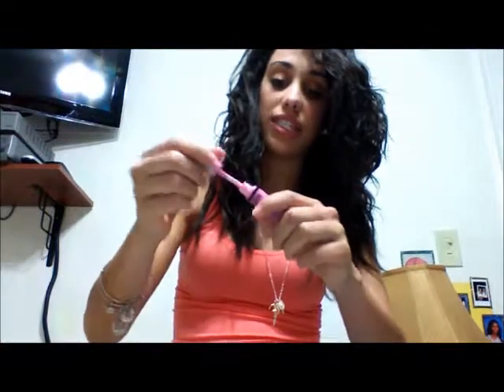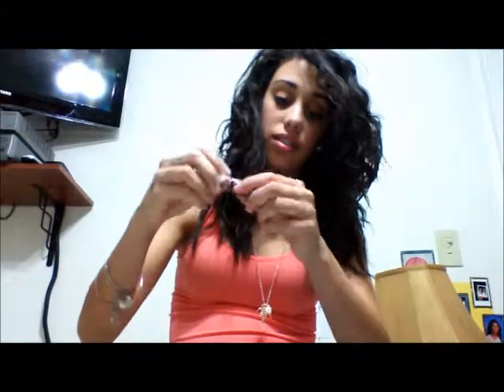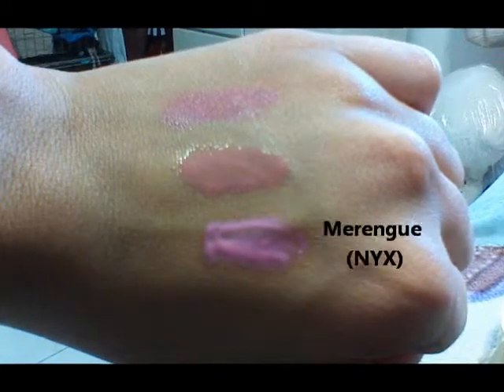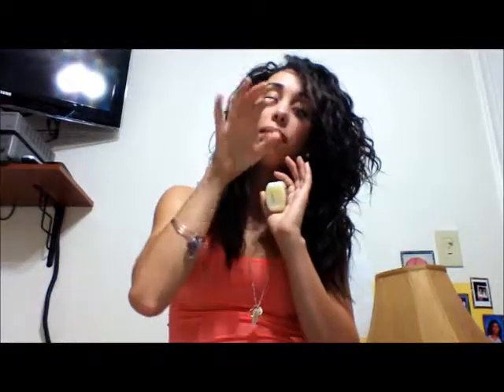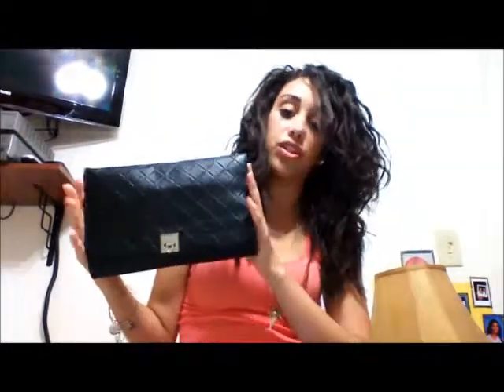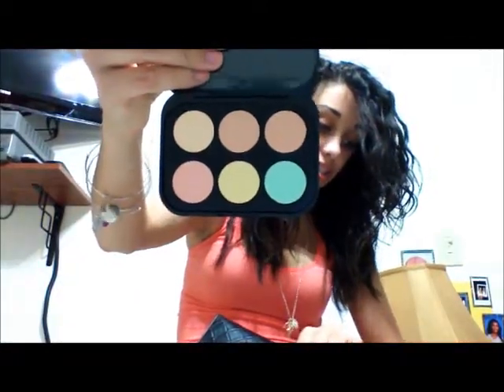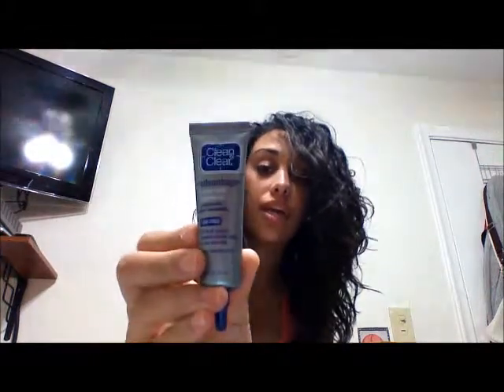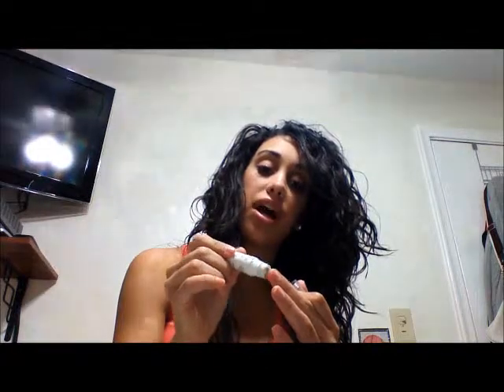Beauty Haul!!! Products for the Summer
Heyy, lovebugsss!!! these are just some products that i have tried out and totally recommend from my personal experience with my skin! Summer is here and we live in Miami a place known because of its beaches and endless tanning days, however taking care of our skin is a MUST! Whether you have normal, oily, or dry skin please take of it daily because we wont be young forever! Sorry for the long awaited videos, but I been a bit busy, love you to pieces, xoxo Jenny!

Ask: Ask.fm/Jennyvaldesg

           JennytheCG